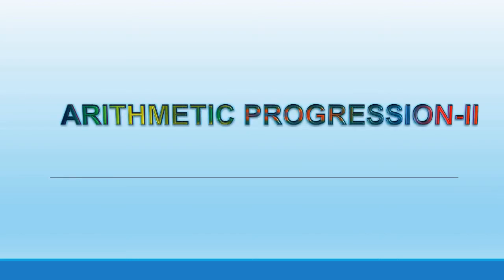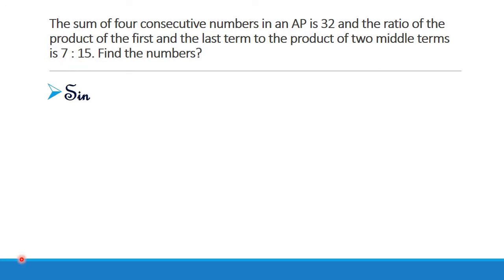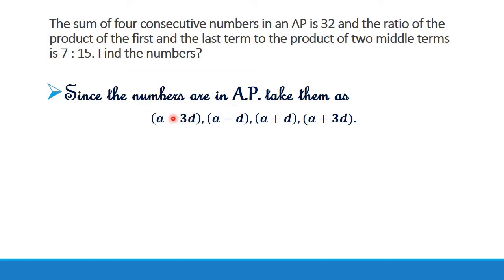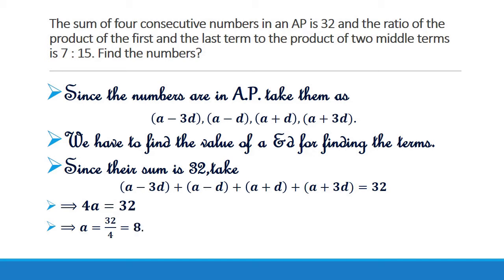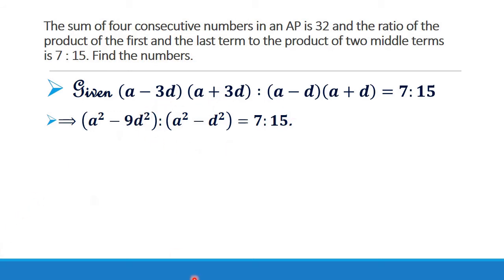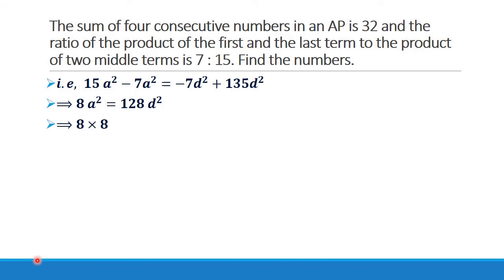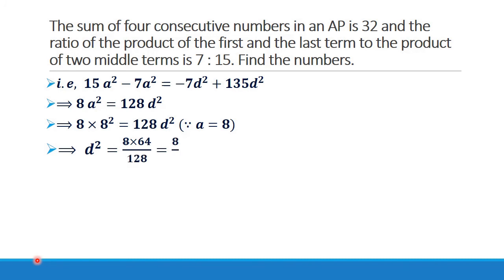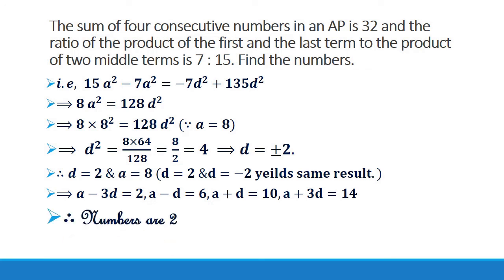Find the four consecutive integers in A.P. with sum 32 and product terms in ratio 7:15?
We have to find four consecutive integers in Arithmetic progression such that:
The sum of four consecutive numbers in an AP is 32 and the ratio of the product of the first and the last term to the product of two middle terms is 7 : 15. Find the numbers?